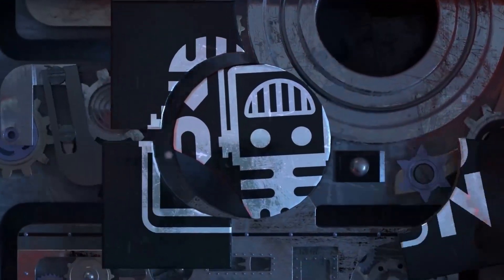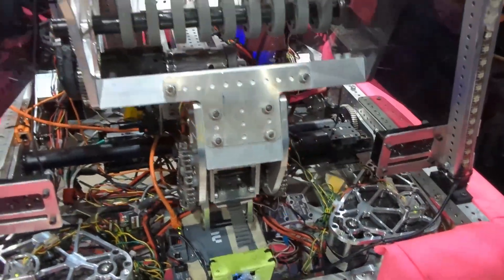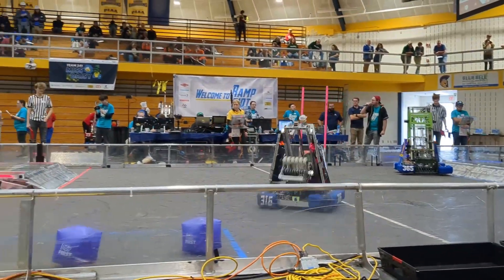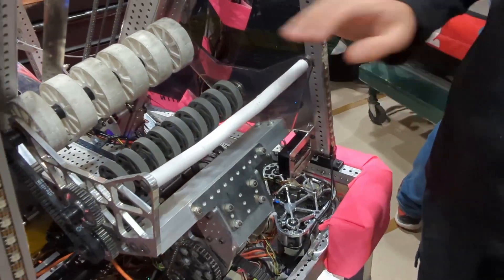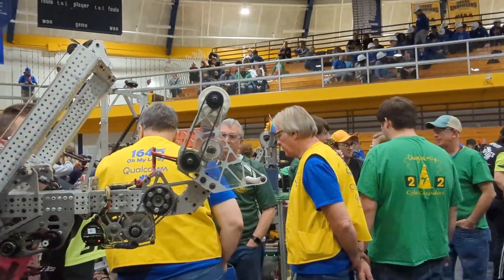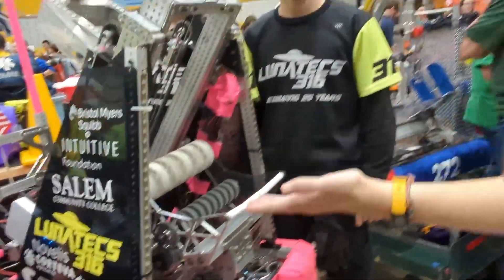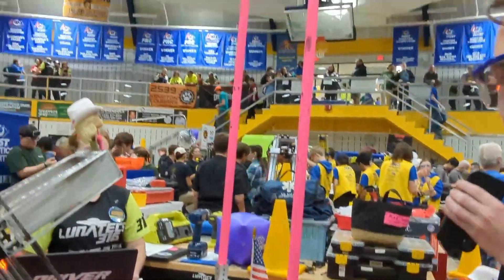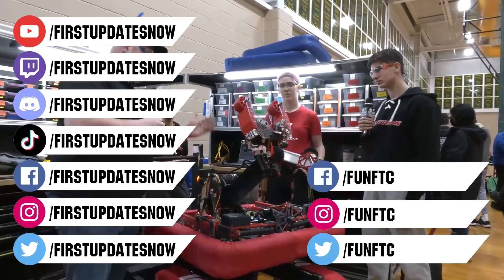Behind the Bumpers | 316 LUNATECS | Charged Up Robot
316 LUNATECS is a complete package with a FMA DCMP Impact Award, Woodie Flowers Award and 3x finalist appearances. 316 demonstrates how they changed their Charged Up robot chassis to swerve from tank and the full capabilities that this machine has to offer on Behind the Bumpers.